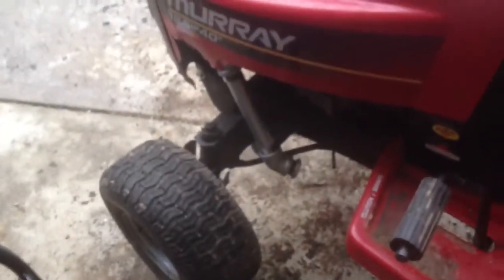Murray muddin mower video #4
I get it all done and take it for a ride. And i mount the exhaust